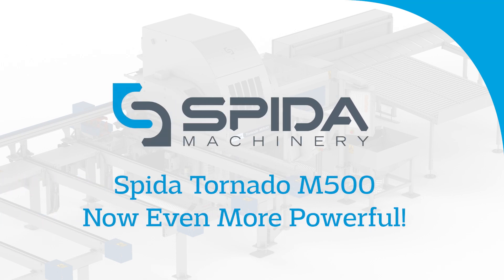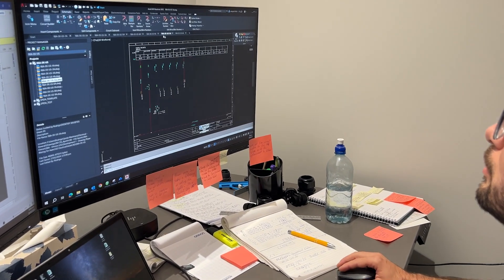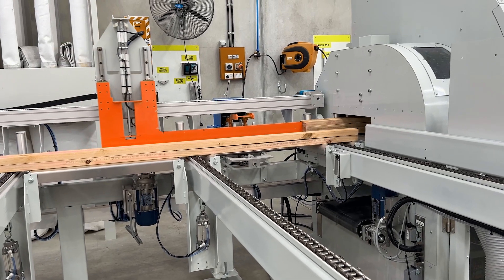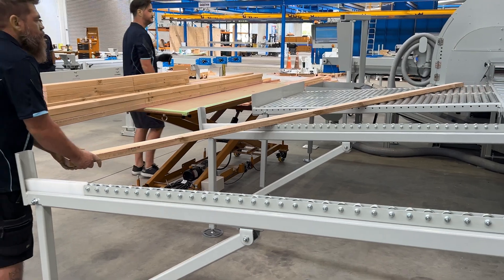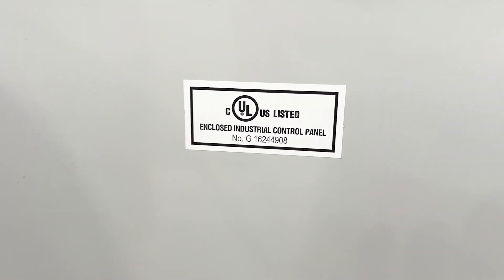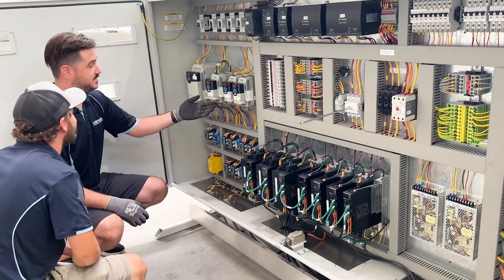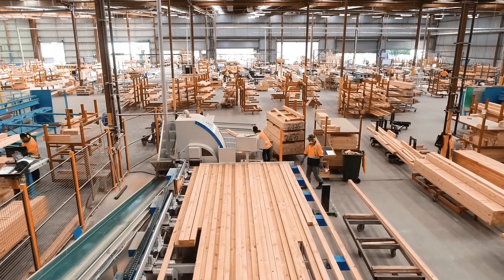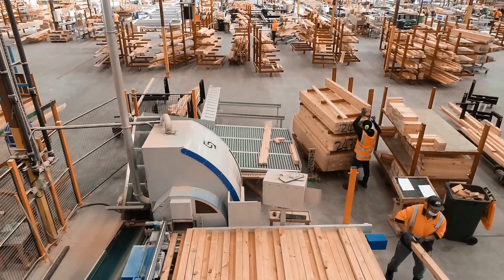Spida Tornado M500 - Now Even More Powerful!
Automated construction equipment provides greater efficiency to the structural building components industry.  And our super-efficient automated linear saw, the Tornado M500 just got bigger and better! This is great news for your plant.  We've taken the last five years of learning and development and applied it to our latest, version 3 model of the  Tornado M500.

The Tornado M500 automatically feeds, cuts, prints and ejects lumber components. Designed with optimization and efficiency in mind - you’ll benefit from speed, accuracy, ease of operation and increased productivity for your wall frame cutting.  And with the UL Listed mark on the electrical panels, you’ll have reassurance that they are designed and built in accordance with the exacting standards of UL to meet performance and safety requirements.

About Spida Machinery
Established in 1978, Spida Machinery is your long-term partner for a complete solution in the frame, truss and building components industries.  We’re a market leader in R&D, design, and manufacturing of high quality, precision machinery.

Through our product innovation, engineering reliability, accuracy and our tailor-made software, we continue to build quality machinery that best meets our customers’ needs.   Our customers experience increased productivity and lower manufacturing costs after installing our machinery and benefit from our expert and responsive service and support.

We provide a comprehensive range of machinery and equipment, as well as full machinery solutions for:
👉 Truss Cutting
👉 Wall Frames
👉 Roof Trusses and
👉 Floor Trusses